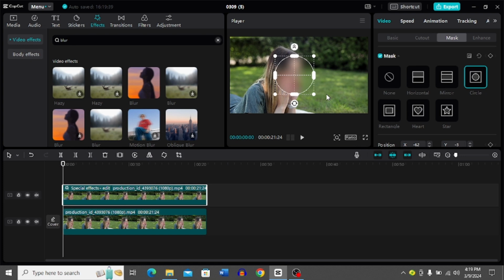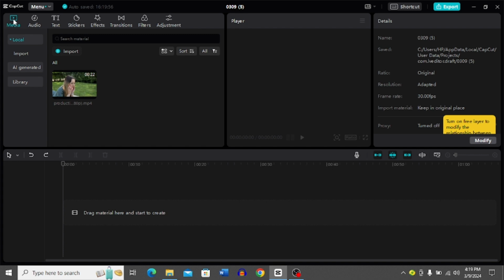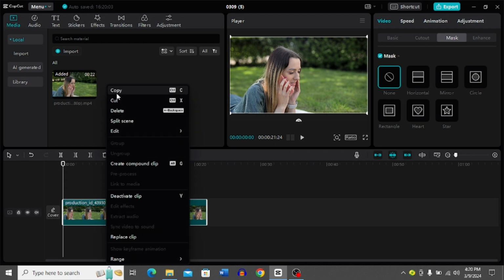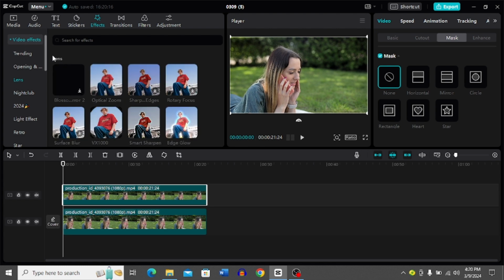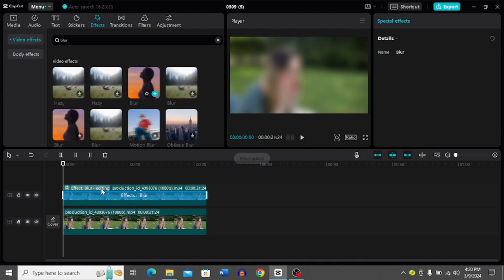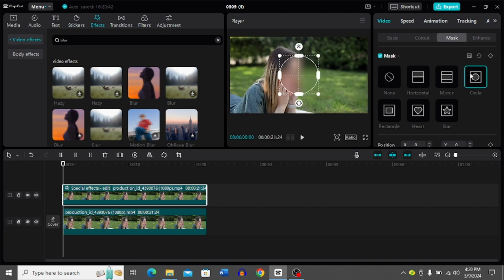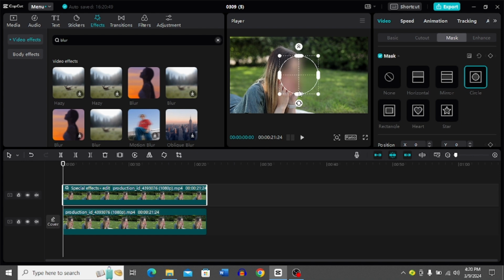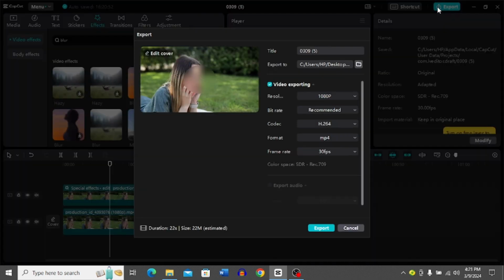How To Blur A Face In Capcut In PC&Mac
How To Blur A Face In Capcut On PC & Mac: Quick and Easy Guide

In this video, I demonstrate the straightforward process of blurring faces in Capcut on both PC and Mac. Protecting privacy or focusing viewers’ attention has never been easier. Watch to learn how to apply this essential editing technique in your projects!

🟩 TimeStamp

00:00 Intro
00:10 Blurring Faces in Capcut